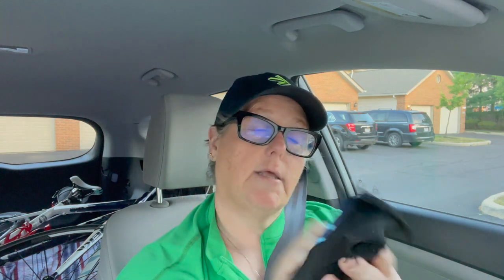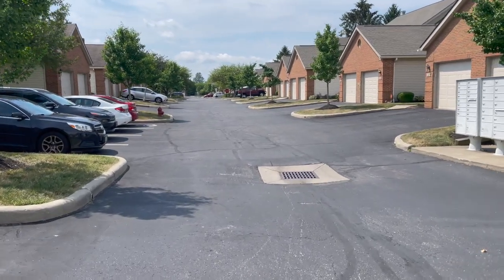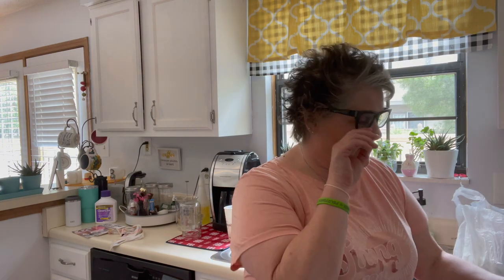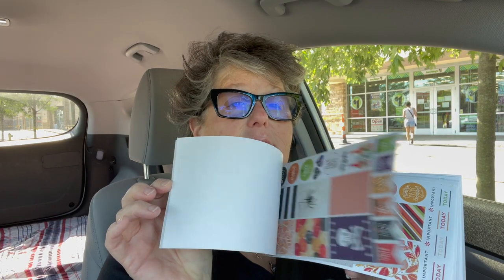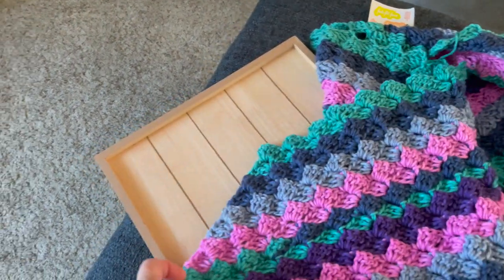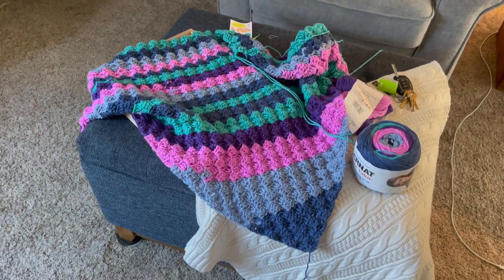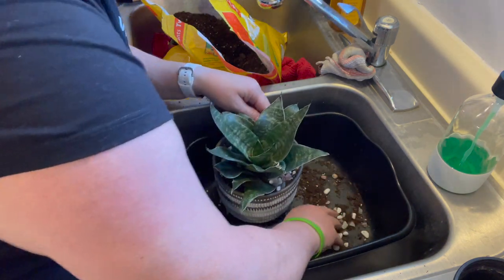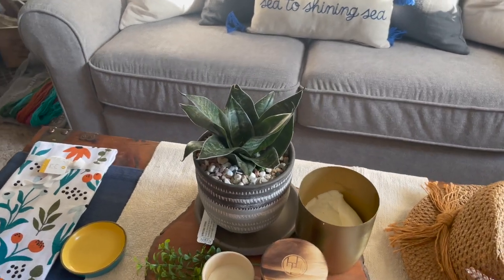VLOG | Plants and Pool